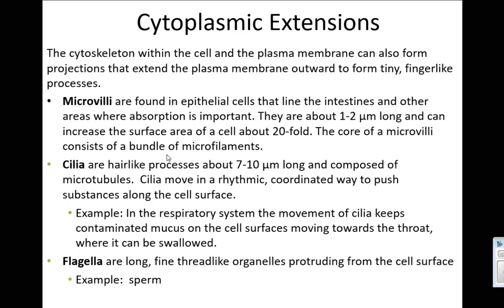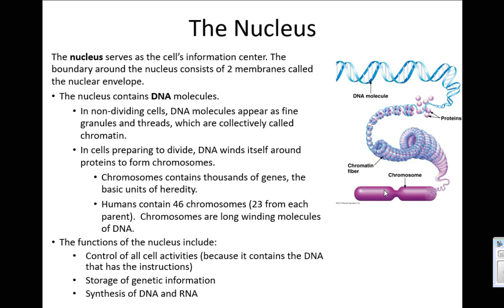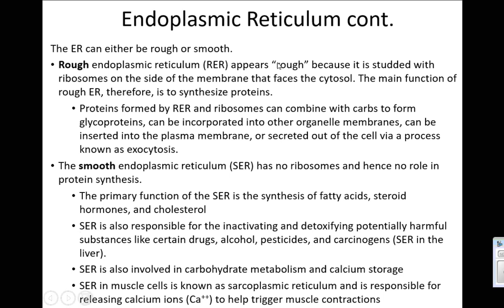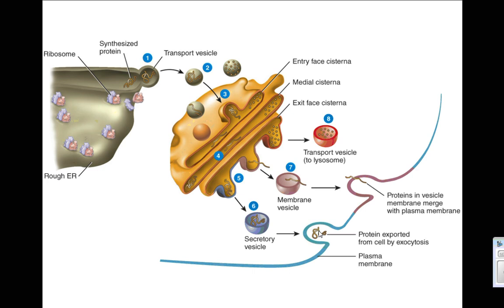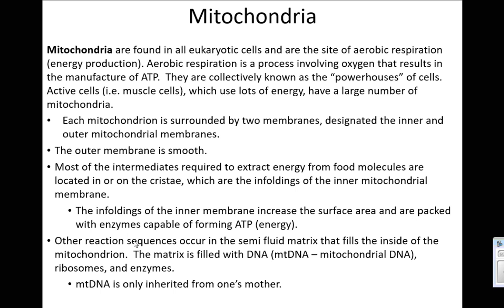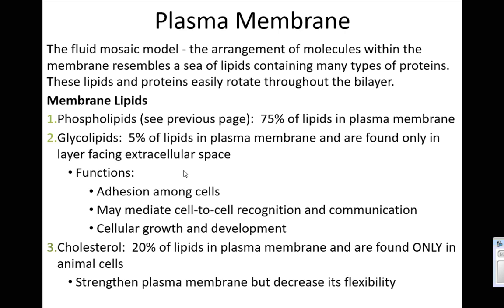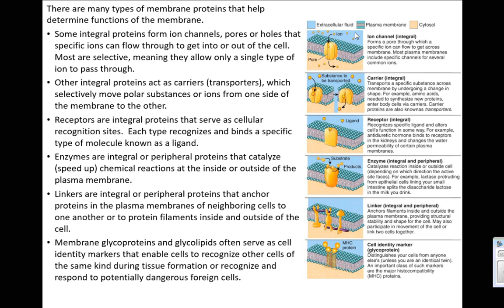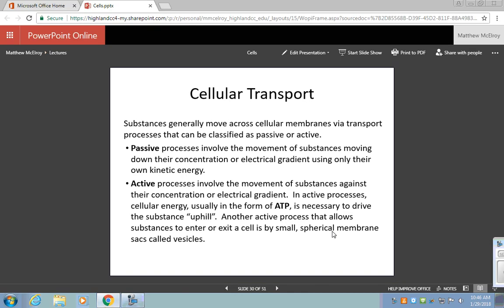Cellular Physiology II